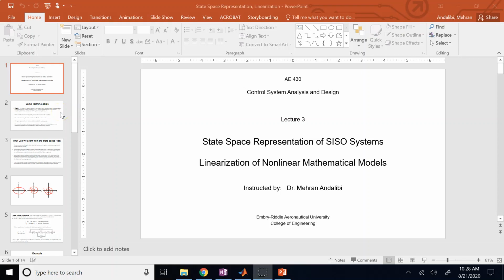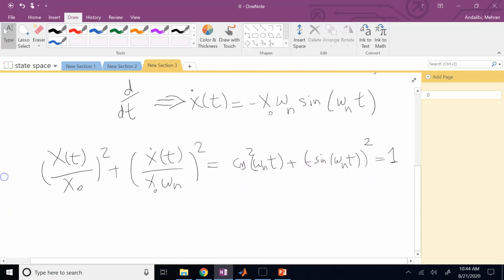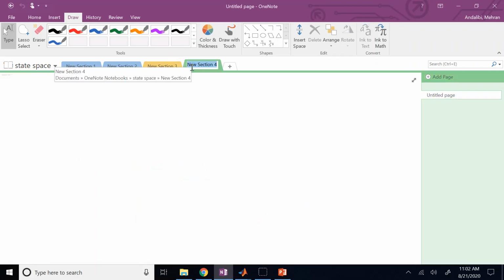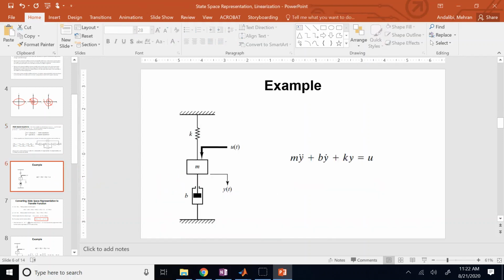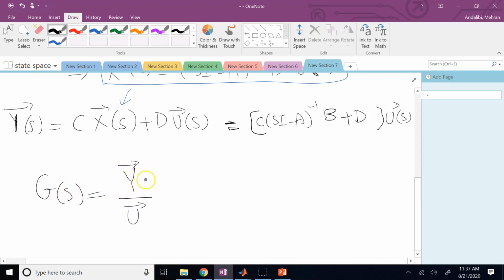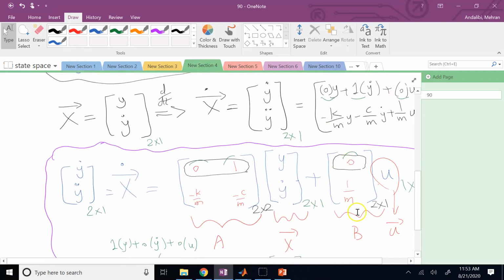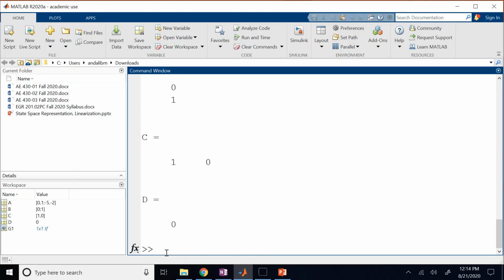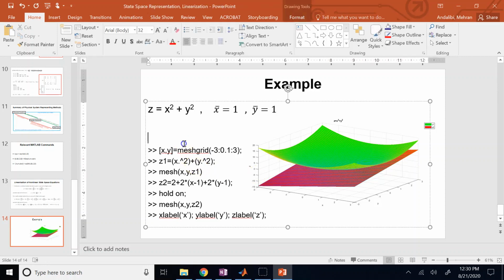State Space Representation, Linearization of Nonlinear ODE's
Details about the State-state representation of dynamic systems (state variables, state vector, state trajectory, state matrix, input matrix, output matrix, direct transmission matrix), conversion between the transfer function and state space equations and canonical forms, as well as linearization of nonlinear ODE'S are discussed in this video along with the related MATLAB commands.